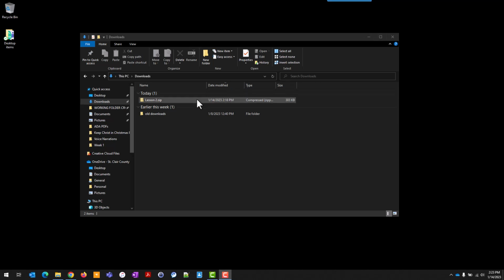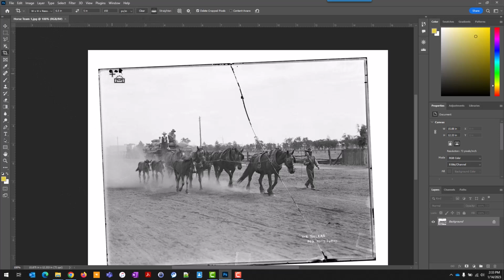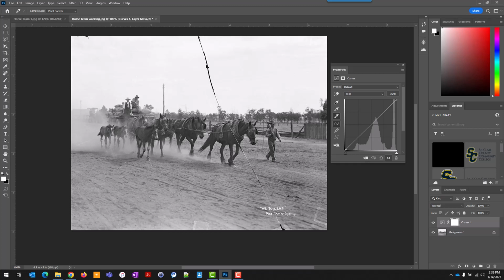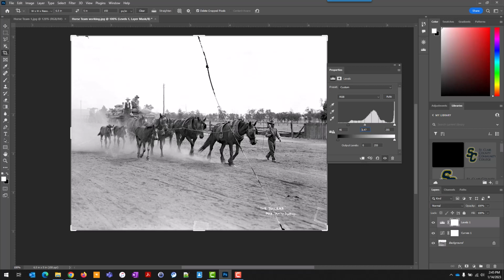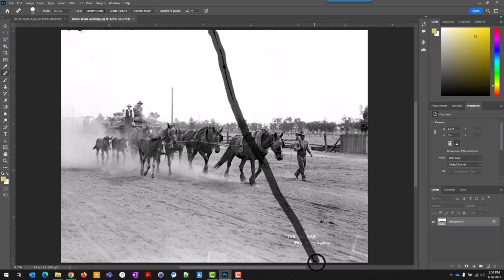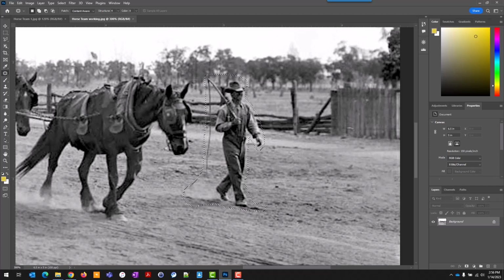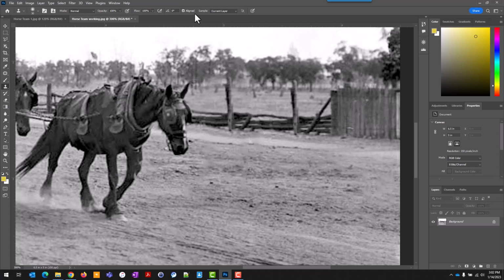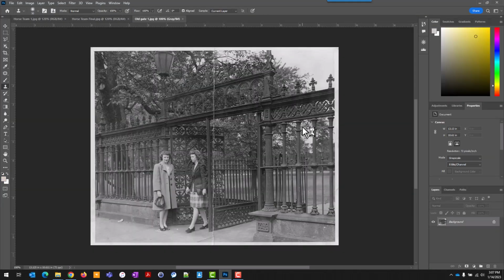Lesson 2: Basic Photo Corrections